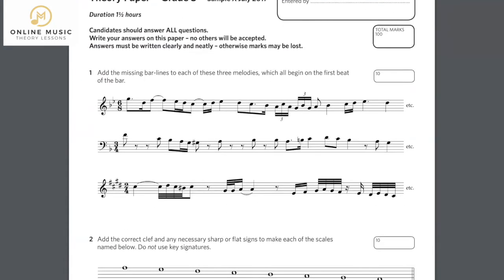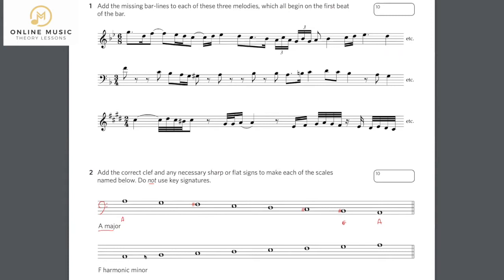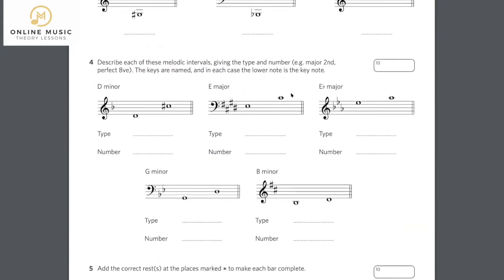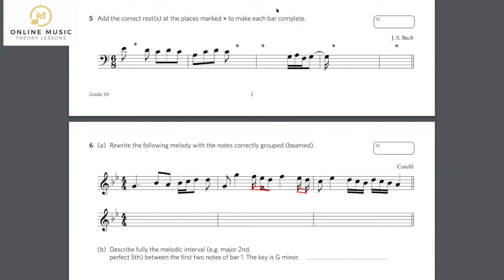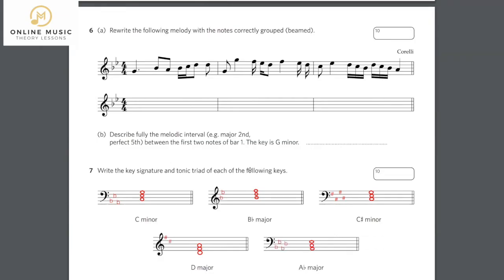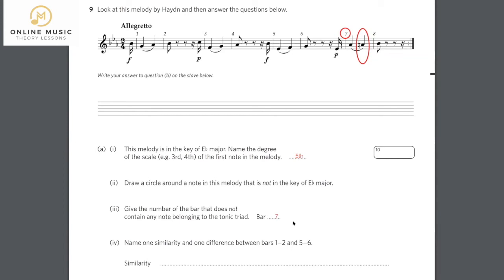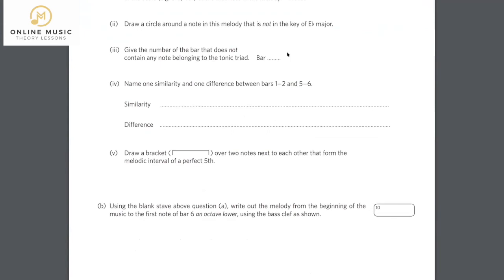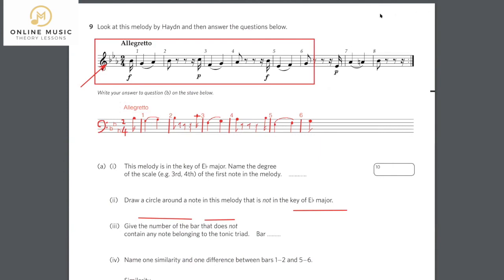Grade 3 ABRSM Music Theory Paper July 2017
ABRSM Music Theory Exam Paper with Online Music Theory Lessons .com